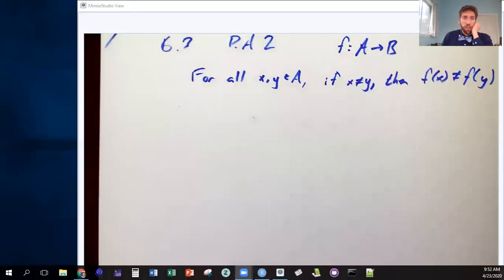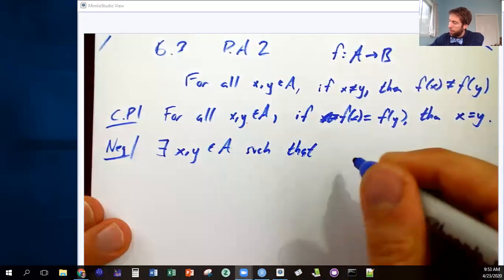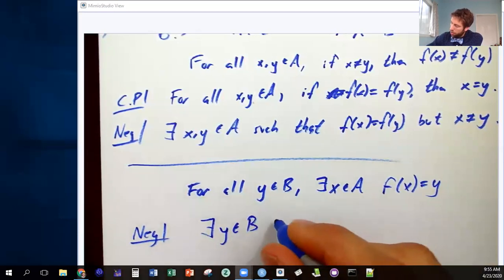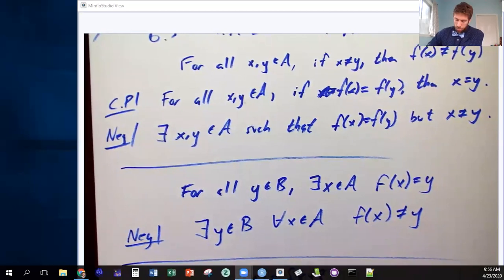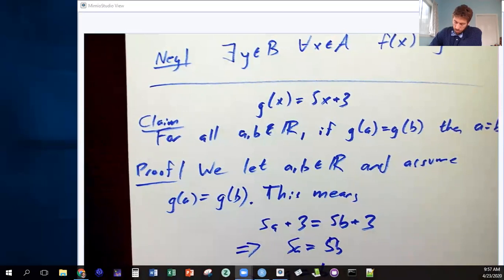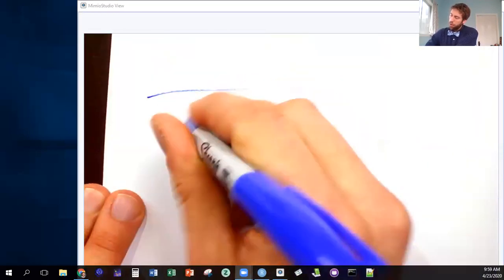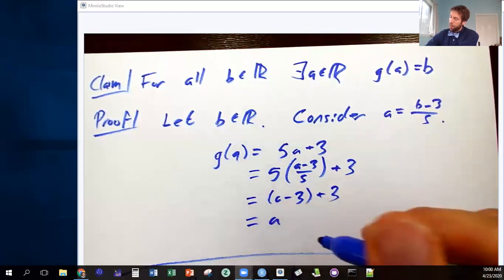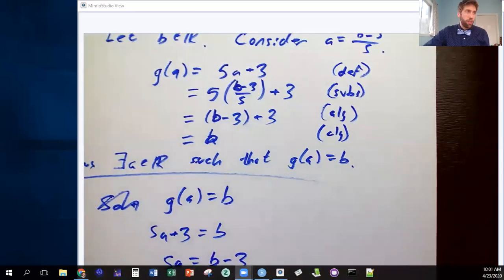Section 6.3 Preview Activity 2